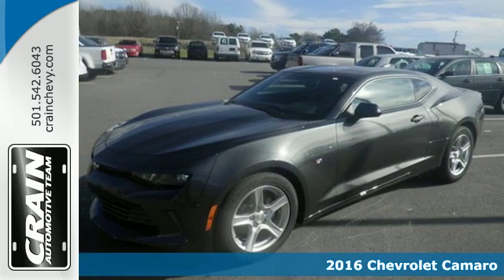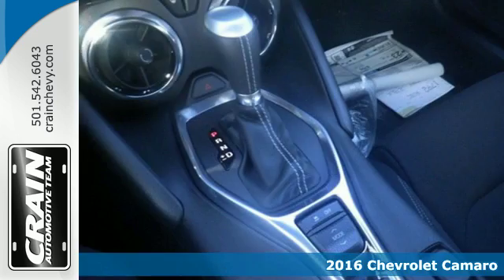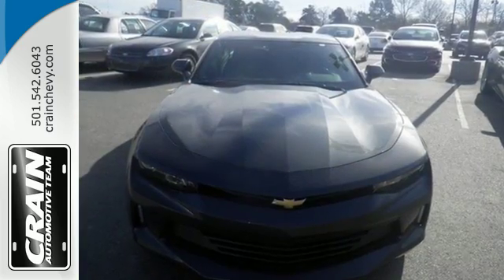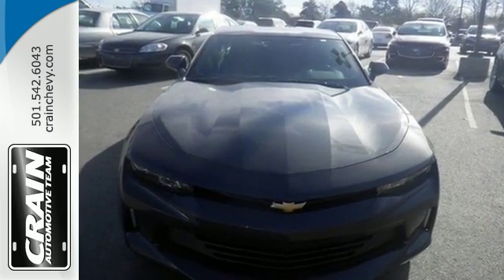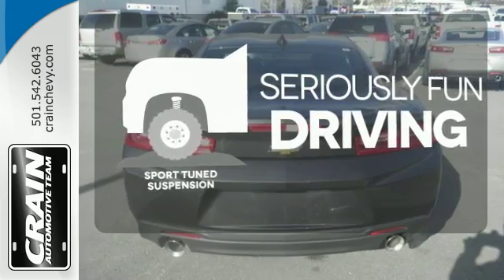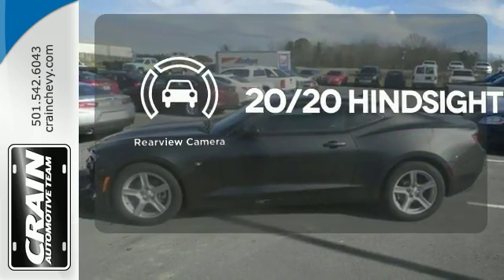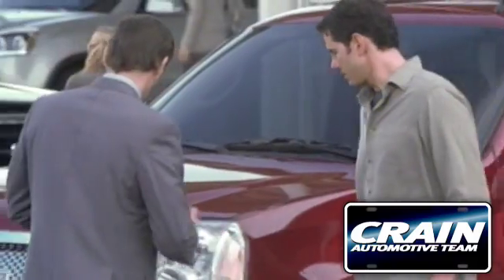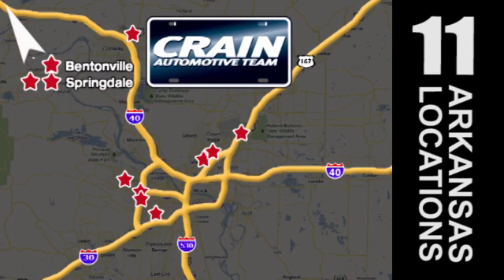New 2016 Chevrolet Camaro Little Rock AR Bryant, AR 6CC5946 - SOLD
Year: 2016
Make: Chevrolet
Model: Camaro
Trim: 1LT PACKAGE
Transmission: Automatic
Color: Nightfall Gray Metallic
Interior: Jet Black
Stock #: 6CC5946
VIN: 1G1FB1RS2G0132291
This Chevrolet includes: REMOTE VEHICLE STARTER SYSTEM Remote Engine Start EMISSIONS, FEDERAL REQUIREMENTS TRANSMISSION, 8-SPEED AUTOMATIC 8-Speed A/T A/T WHEELS, 18 Aluminum Wheels ENGINE, 3.6L V6, DI, VVT Gasoline Fuel V6 Cylinder Engine LICENSE PLATE BRACKET, FRONT *Note - For third party subscriptions or services, please contact the dealer for more information.* The Chevrolet Camaro LT will provide you with everything you have always wanted in a car -- Quality, Reliability, and Character. You've found the one you've been looking for. Your dream car. There's no need to look any further. Crain Chevrolet has the perfect match for you. This Chevrolet Camaro's Nightfall Gray Metallic on Jet Black color combination will make heads turn. Every new and pre-owned vehicle is backed by the Crain Commitment, including our 100% low price guarantee, a 100 hour love it or leave it exchange policy, and a 100 year 100,000 mile warranty. The Crain Team's Got 'Em!

Address:
9911 Interstate 30